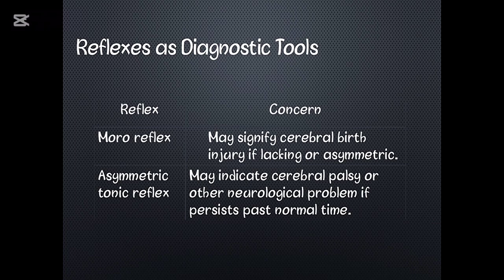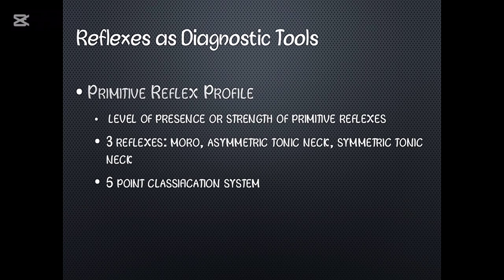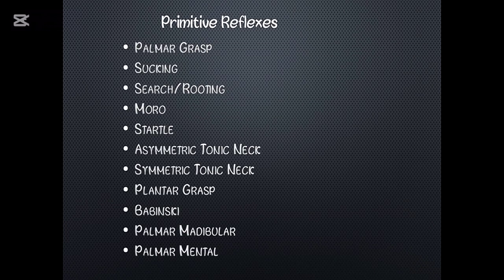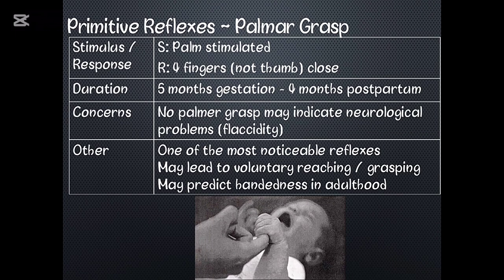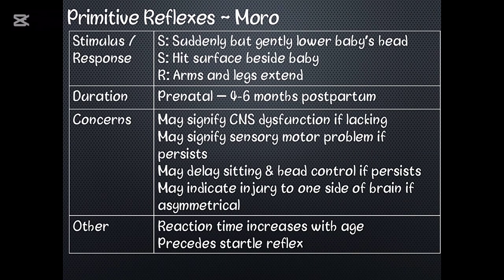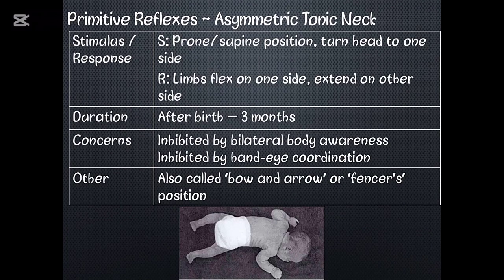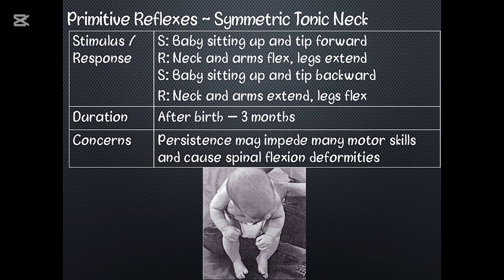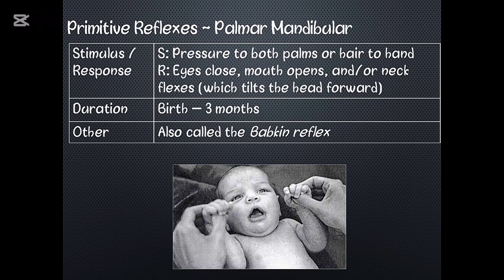Infant Reflexes & Stereotypies | Part B: Primitive Reflexes & More | PEADS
Welcome to Medicos Guide!  This channel is dedicated to simplifying medical concepts for easy retention. I provide detailed notes, guidance, and motivation for students eager to excel in subjects like Anatomy, Physiology, Pharmacology, and more. 📚

This is an educational channel which provides a platform whereby the medical knowledge is shared to the med students.

If information on my channel is of your interest, then don't wait to subscribe to my channel and always be ready to have lots of information coming to you via this channel.